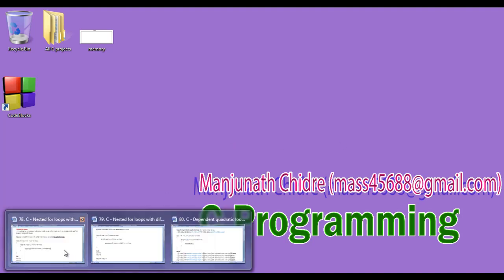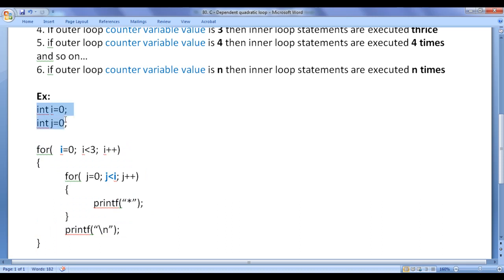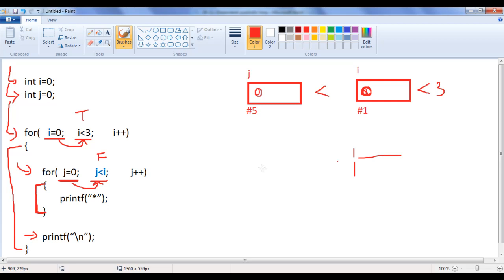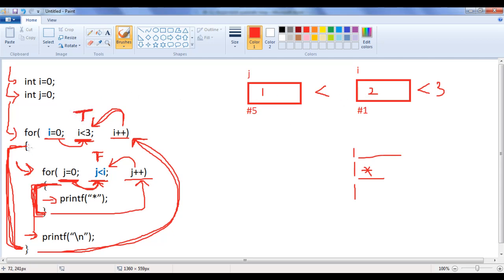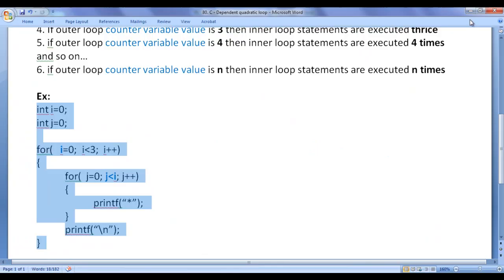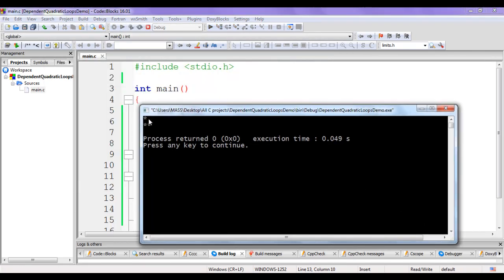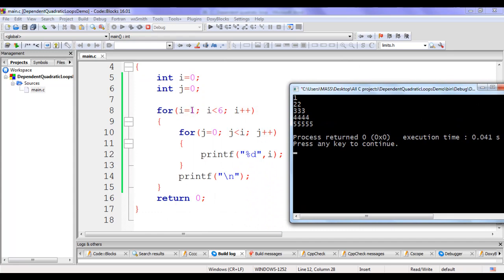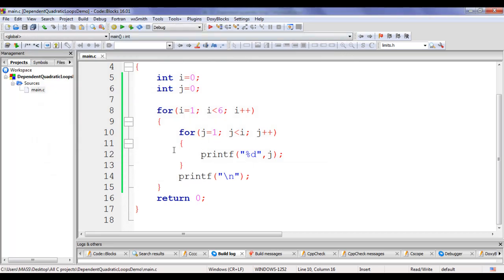Types of Loops in C - C Programming Tutorial 63 🚀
► Dive into Dependent Quadratic Loops in C! Learn how nested loops with dependent iterations work, using clear syntax and practical examples. Discover how to generate patterns with numbers and stars efficiently. Perfect for beginners! Start coding today!